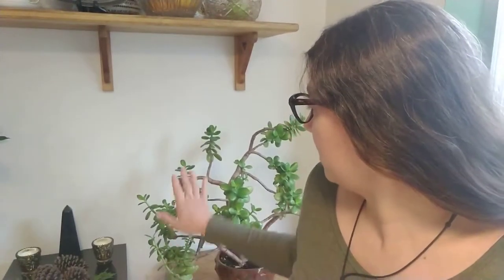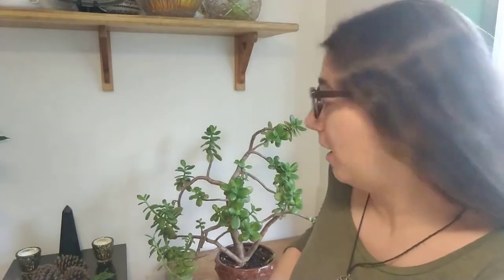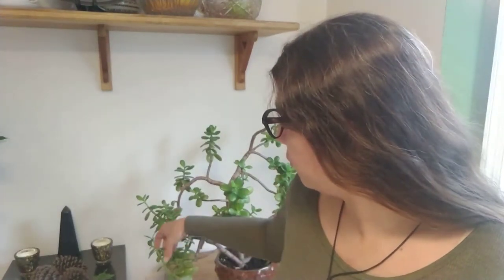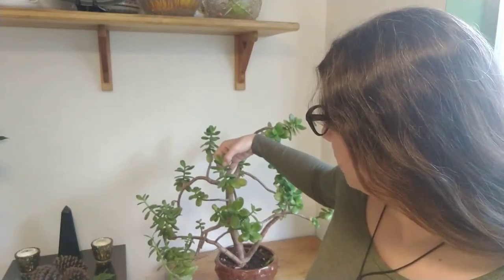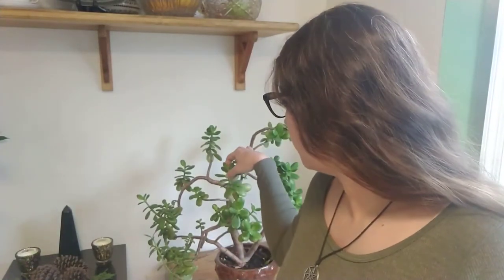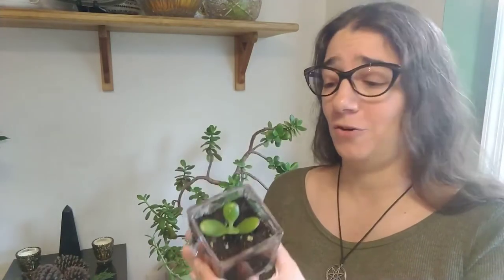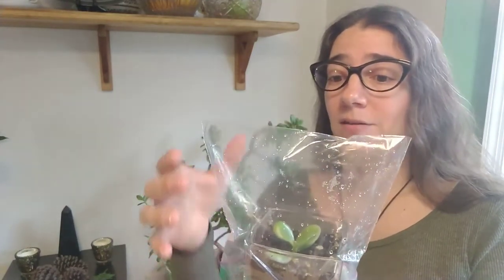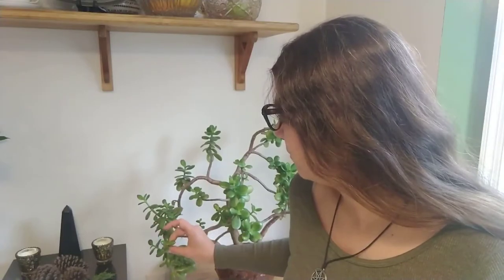The Magic of Jade Plant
An introduction to my favorite houseplant, the Jade Plant or Crassula ovata.